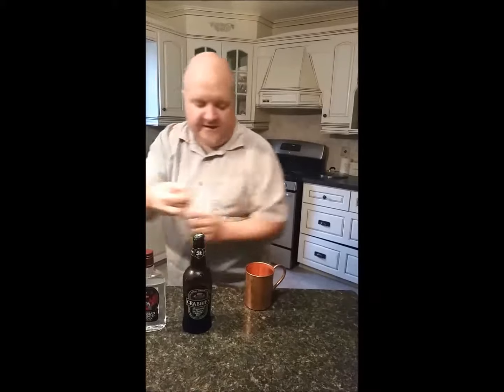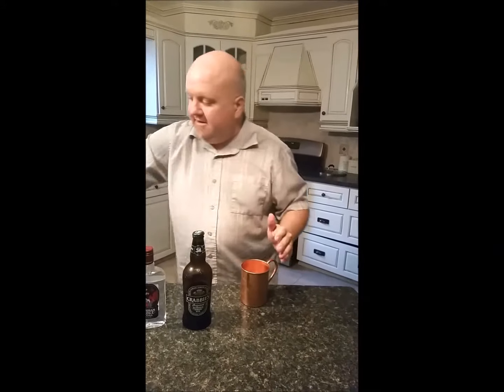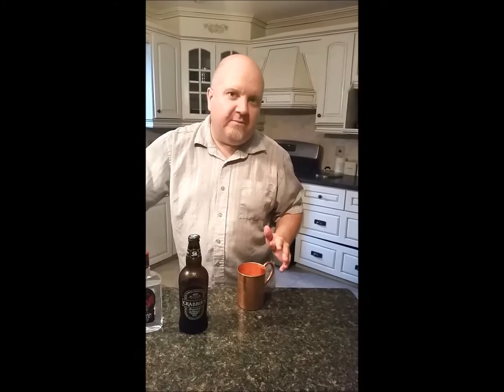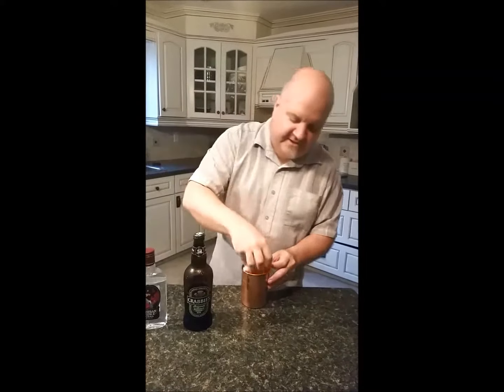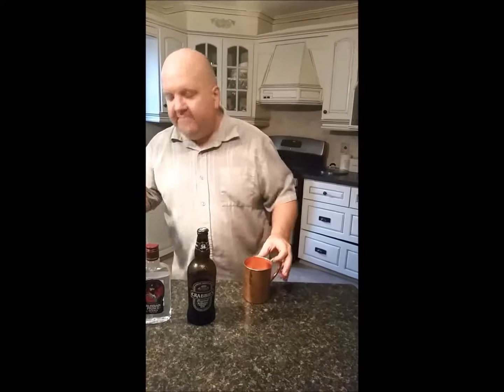How to Make the Original Moscow Mule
If you haven't had the thrilling experience of drinking from a pure Copper mule mug, your skepticism might cloud your judgment
 and you might wonder how a mere mug can alter
 the taste of a drink.

But the experience is better experienced than explained.

The solid Moscow mule mug 16 oz. is crafted from pure copper and as you might know, copper does not lose heat fast and
thus unlike any other materials has the unique ability
 to keep cold drinks cold even for longer.